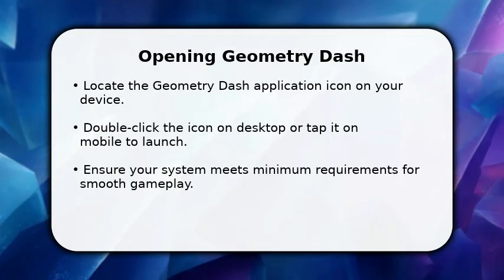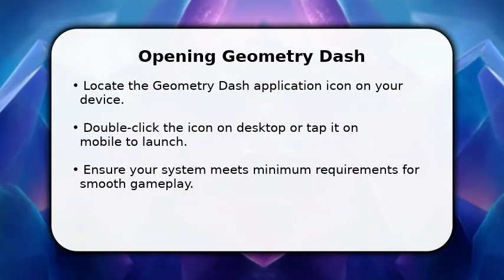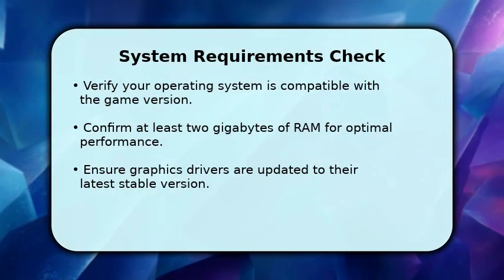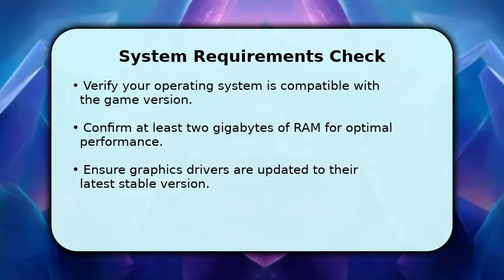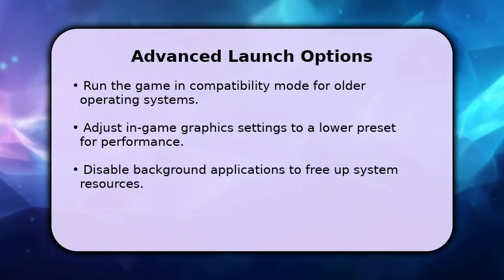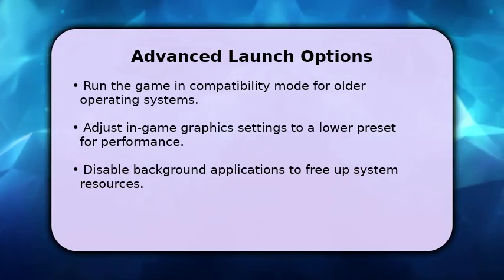How to Open Geometry Dash 2025 (The Only Way)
▸ :^) Are you having trouble opening Geometry Dash 2025? This video will show you the only way to open it. If you're looking for a solution to this problem, you've come to the right place. In this tutorial, we'll walk you through the steps to get your game up and running.